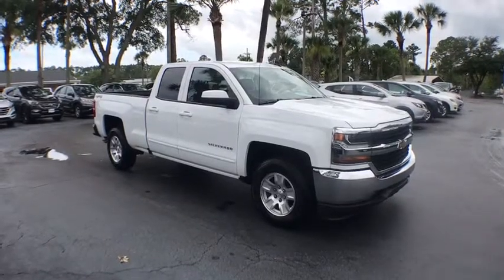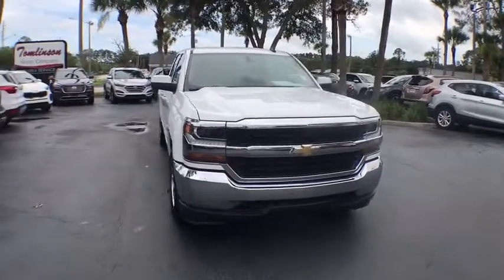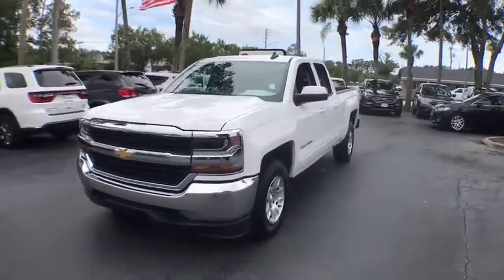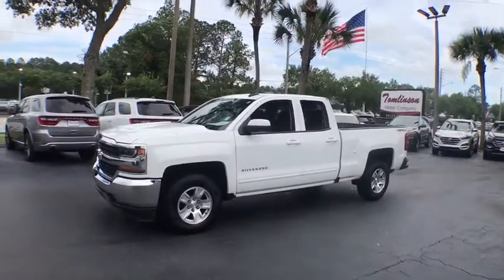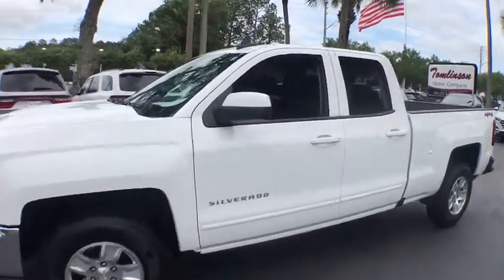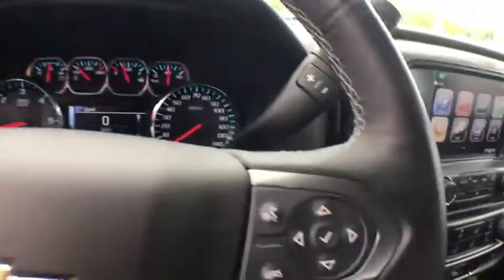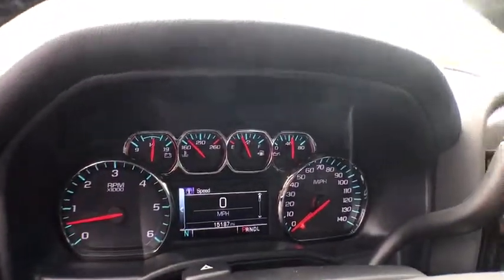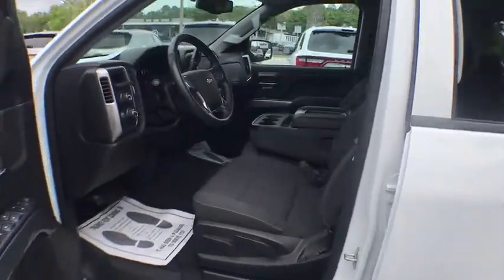2019 Chevrolet Silverado 1500 LD Gainesville, Ocala, Lake City, Jacksonville, St Augustine, FL 8868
Summit White  2019 Chevrolet Silverado 1500 LD available in Gainesville, Florida at Tomlinson Motor Co. Servicing the Ocala, Lake City, Jacksonville, St Augustine, FL area.
2019 Chevrolet Silverado 1500 LD 4X4 DOUBLE CAB LT - Stock#: 8868 - VIN#: 2GCVKPEC9K1131981

LT 4X4 Double Cab, Backup Camera, LED Daytime Running Lights, Keyless Entry, XM Radio, CD Player, Bluetooth Phone and Audio, Bedliner, Tow Package, Power Mirrors, Power Door Locks, Power Windows, OnStar and Much More. - No Dealer Fee! No-Haggle Pricing! All vehicles inspected & serviced by our AAA certified service center. 2 keys, mats and owner's manual included. Delivery to your driveway: Simple, Safe, and Guaranteed! Non-commissioned sales team. Industry's finest financial sources and extended service plans available. -